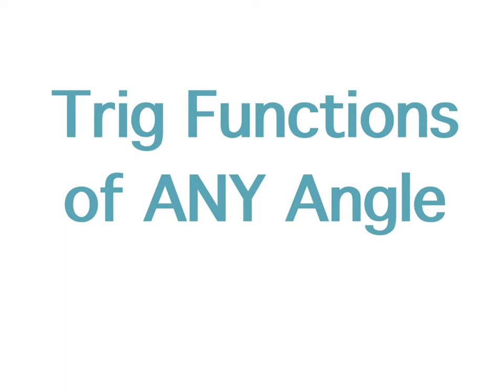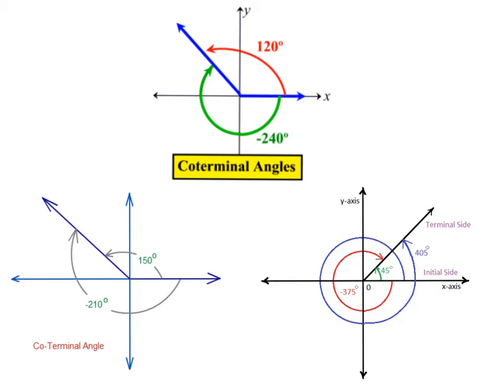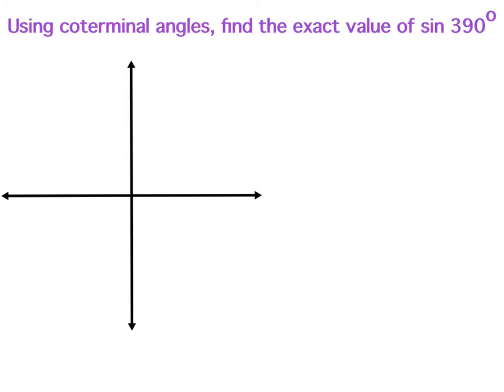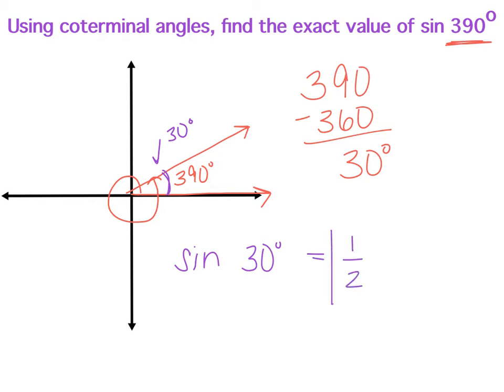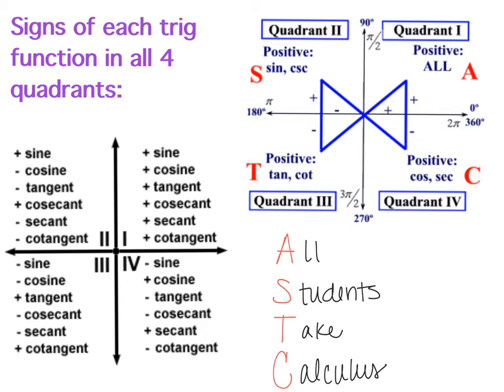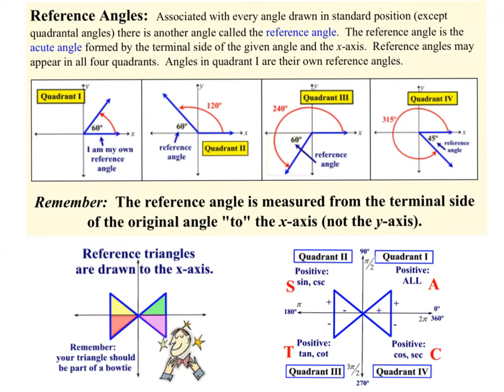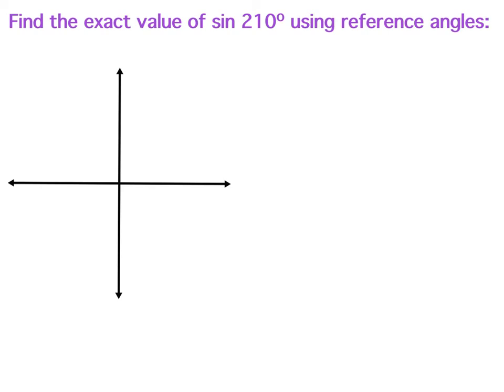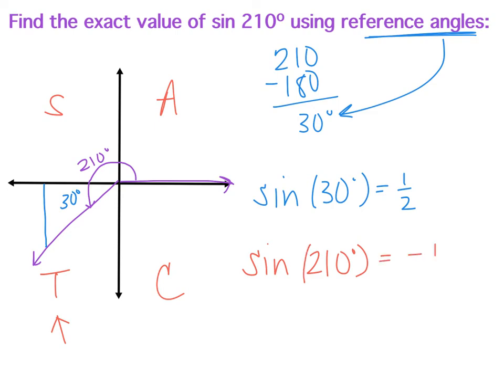Trig Basics #3 - Trig Functions of Any Angle